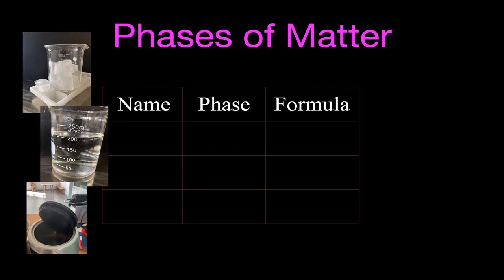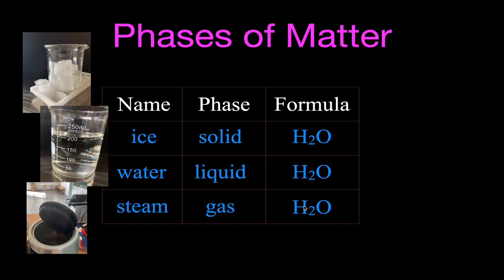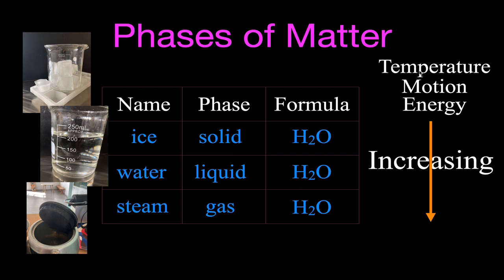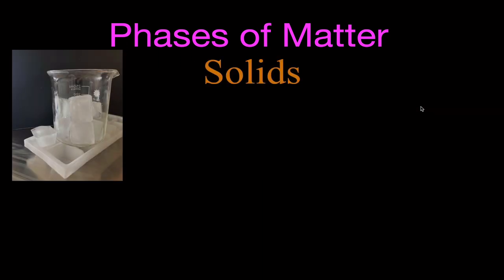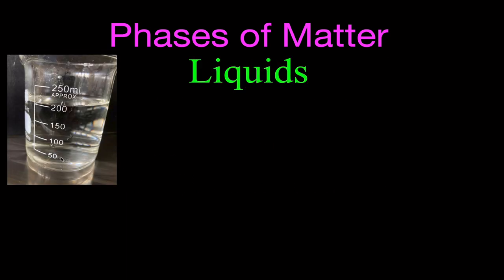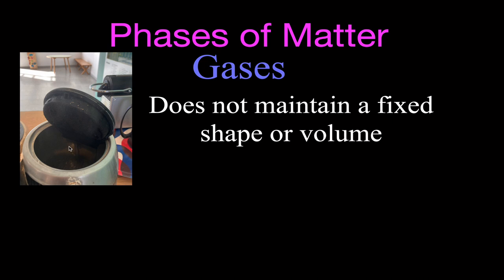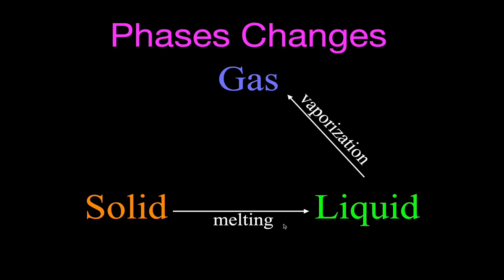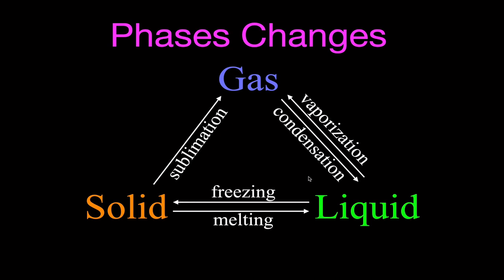States of Matter: Solids, Liquids & Gases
What is the difference between the three states of matter? This video explains the differences and similarities between the three phases of matter: solids, liquids and gases. Also, what is plasma?

(2) Click the notifications bell so you don’t miss anything.